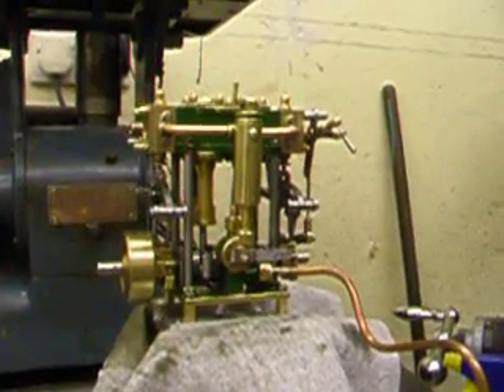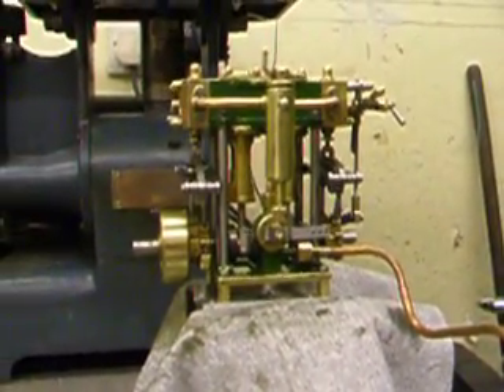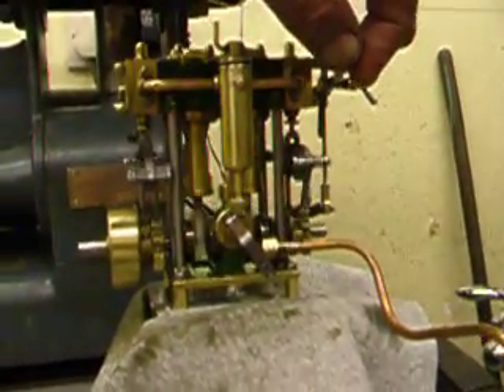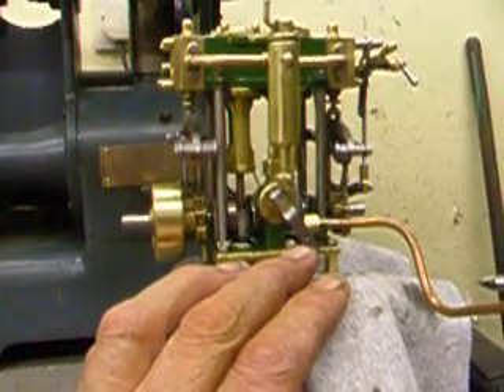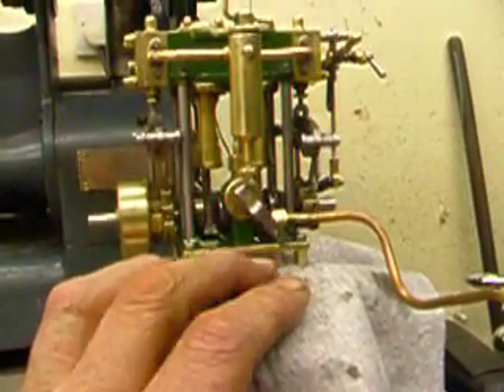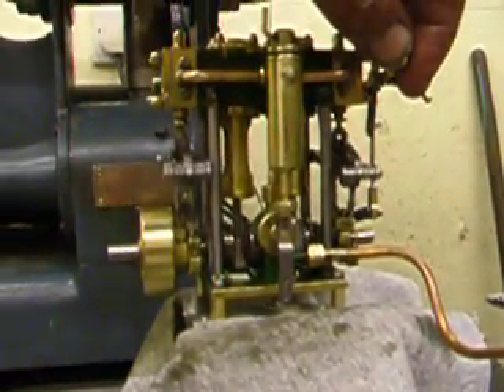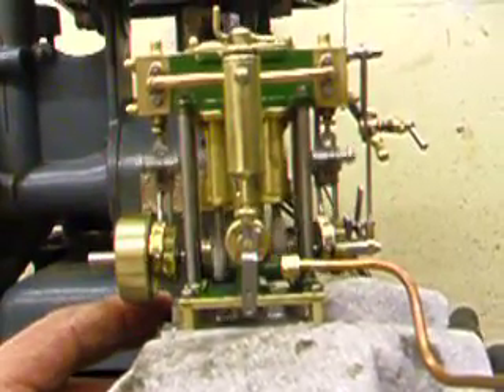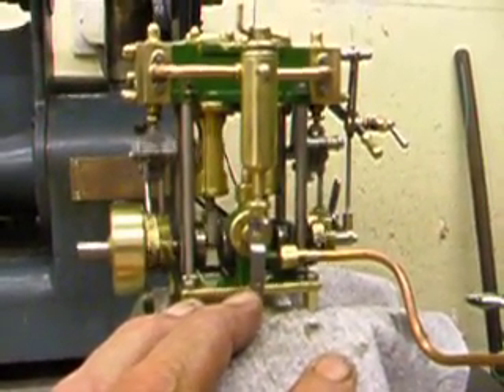marcher vid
First runnings after a top end rebuild of a Marcher model steam engine